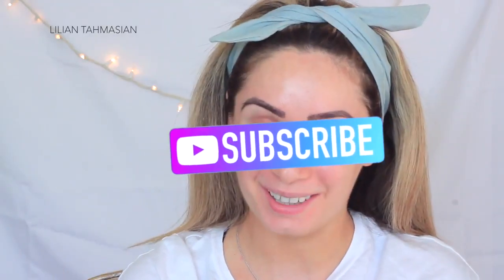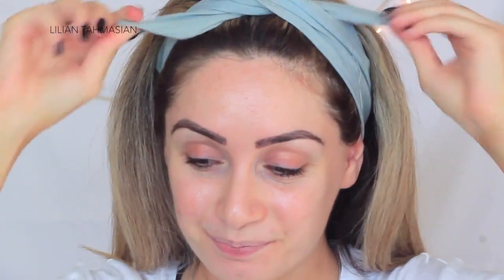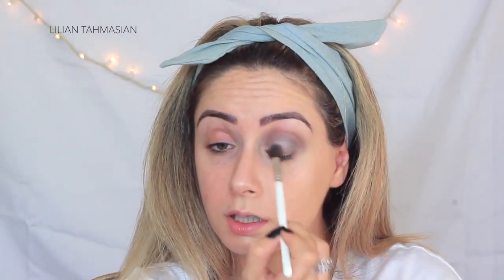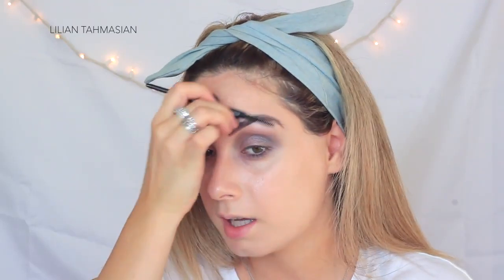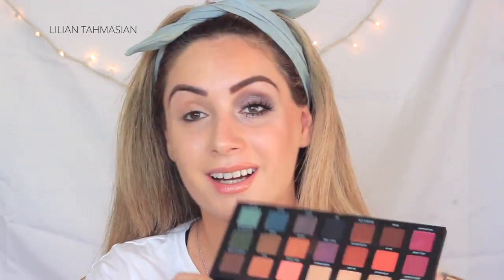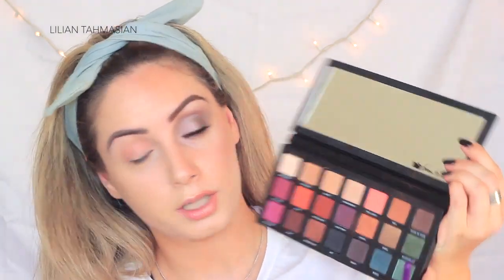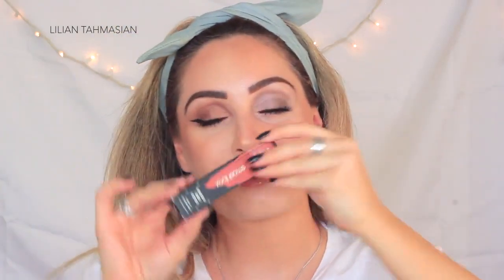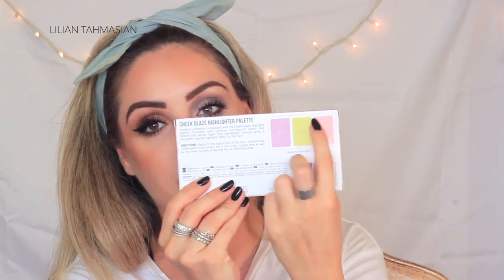American VS Australian Makeup Tutorial - BATTLE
AMERICA VS AUSTRALIA! Which one do you like? 🇦🇺🇺🇸 👇👇ENTER GIVEAWAY!! 💕 GOODLUCK!
SNAPCHAT  ♥ @liliantahmasian
INSTAGRAM ♥ @liliantahmasian
TWITTER ♥ @liliantahmasian

♥ About Lilian Tahmasian

Hi loves! My name is Lilian Tahmasian! I'm an Australian, with an Armenian background and have been obsessed with Fashion, beauty, Style and Makeup since I can remember!
I work on my website liliantahmasian.com on everything I love! I upload blogposts 2-3 times a week. If you love fashion, makeup and beauty as much as I do, you'd love the site!
For any DIY's, Hacks, positivity, confidence,  makeup tips, smokey eye tutorials, everyday makeup looks, beauty tips and fashion, you have come to the right place! I love to create product reviews, hauls, morning routines, night time routines, fashion lookbooks, health related videos and show you how to live your life to the fullest!
My favorite videos to create are "Get Ready With Me" videos (especially for the Prom and formal time), as well as positive and inspirational videos. I hope my channel makes you smile and learn to love your own self!
See you soon! Keep Smiling.